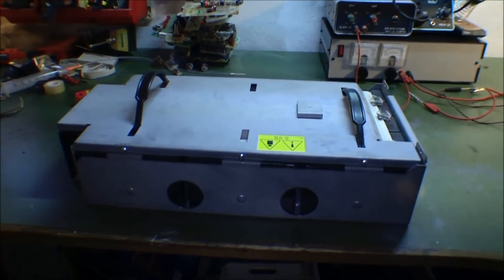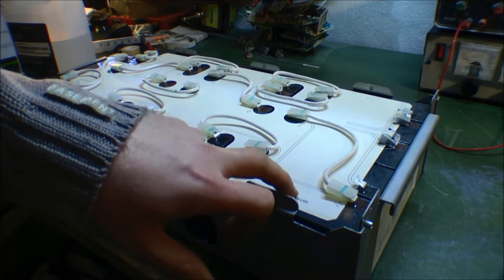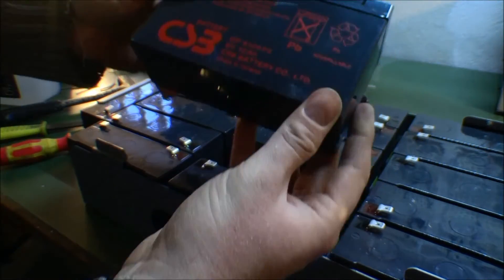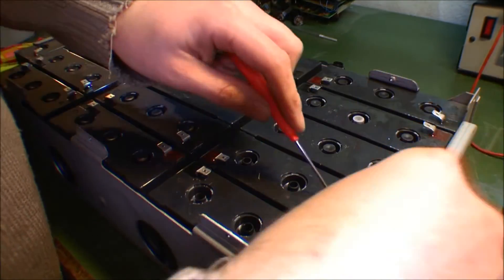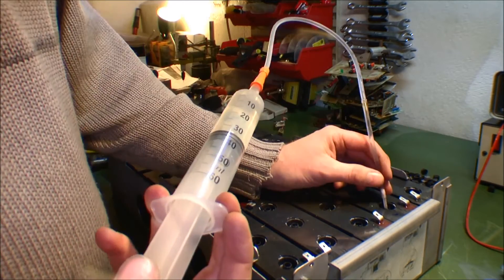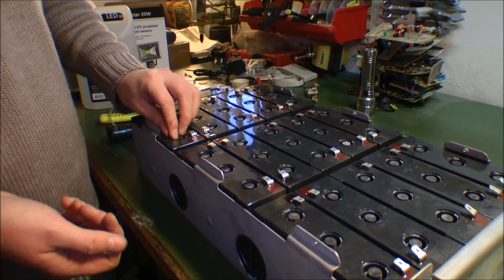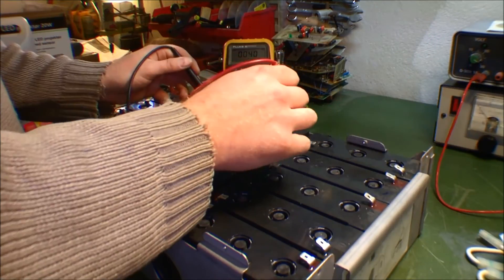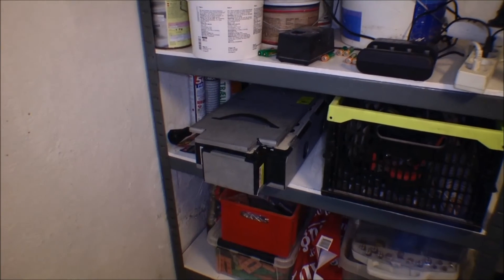Hopeless attempt to rescue 16 6V Batteries - 130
The 3KVA compaq UPS that I will play with being inverter tol my 48volts battery bank. Already had a battery pack. The Batteries have worked,, 3-4 years ago when I got it,,, use!! But since they have been left unused.
It is certainly completely hopeless to try to revive them, but i have to try!!

Link to Distilled Water, 1-gallon plastic jug
Link to Large Plastic 100ml Syringe
Link to UPS replaces Battery BP12-6-T2